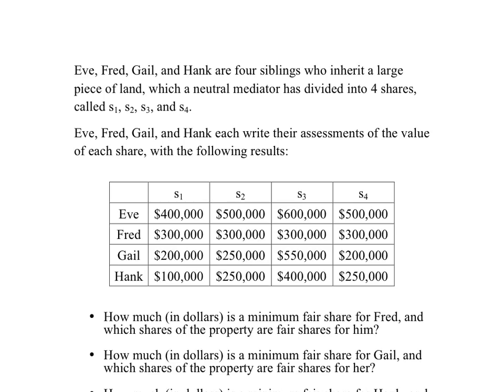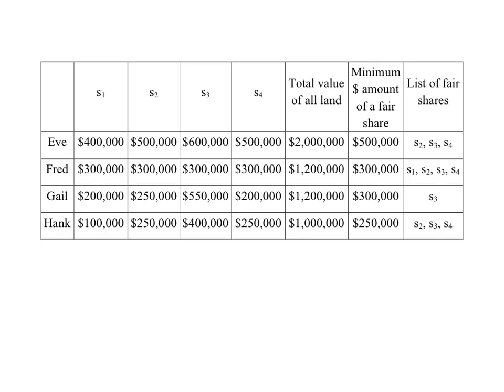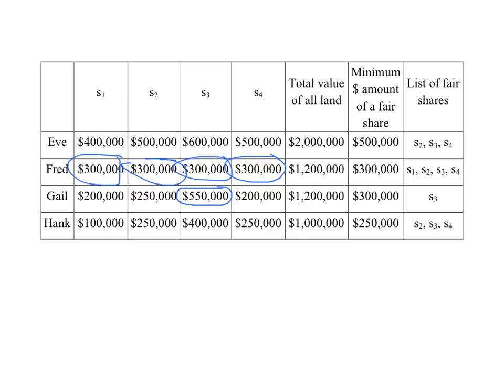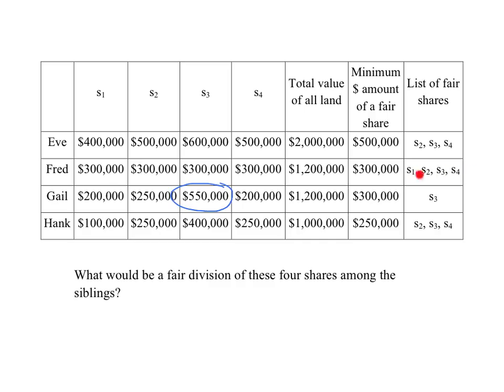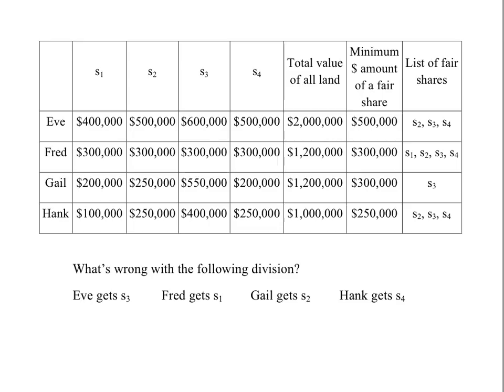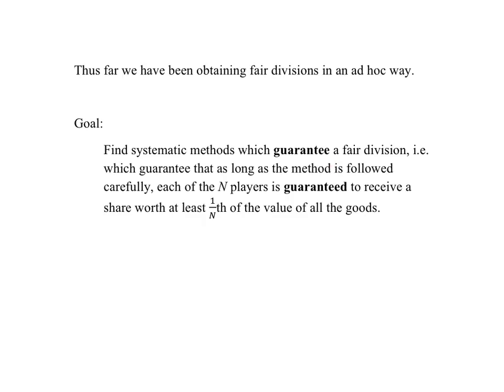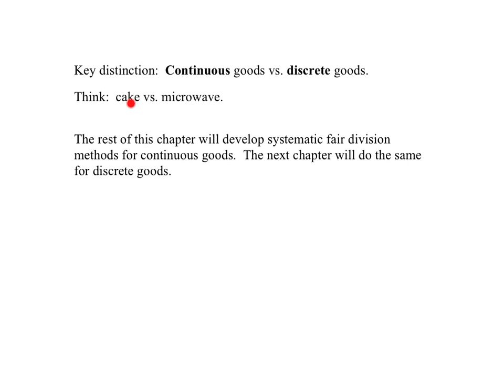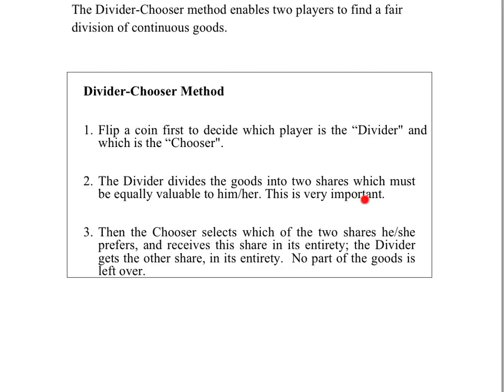Math 103 Fair Division 06: transition to systematic methods